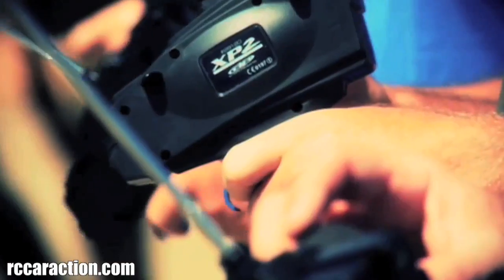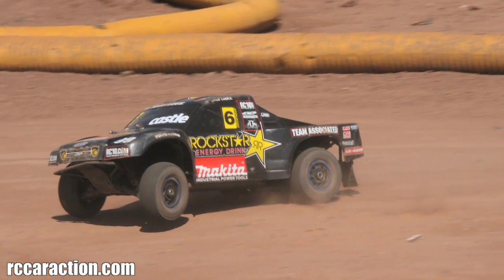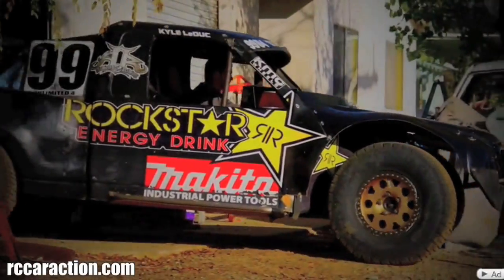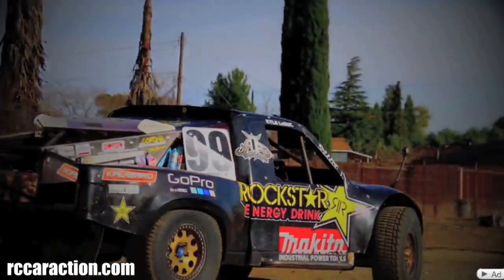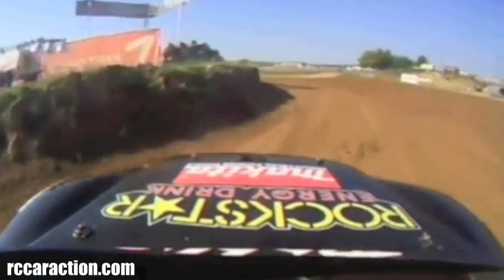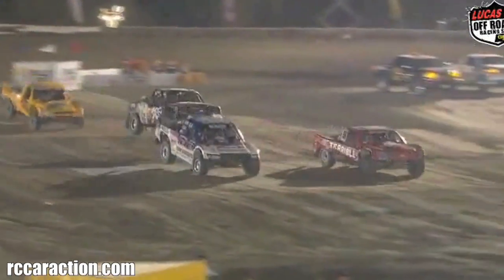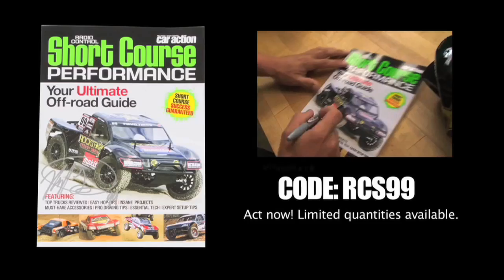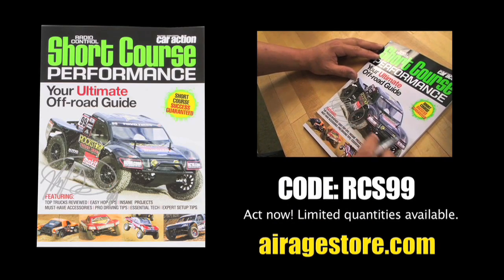Kyle LeDuc Lucas Oil Off-Road Racing Series Pro Driver Interview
Have a Happy Labor Day!

Interview with Rockstar & Team Associated pro driver Kyle LeDuc on radio control vs. full scale short course.